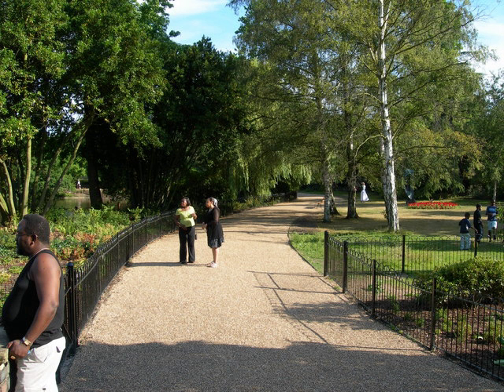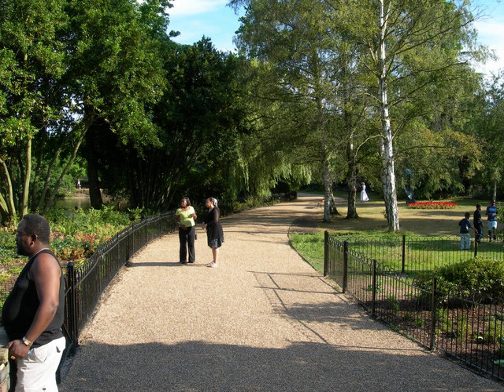Southwark parks and open spaces | Wikipedia audio article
00:02:54 1 Riverside
00:03:30 2 Local Nature Reserves
00:03:53 3 External links

- Socrates

SUMMARY
The London Borough of Southwark, occupying a roughly triangular area south of Tower Bridge over the River Thames, considers itself to be one of the greenest boroughs in London, with its 245 hectares (610 acres) of public parkland. There are more than 130 such green areas, ranging from the large areas around Dulwich and Southwark Park in Rotherhithe to the many sports grounds and squares. The main ones are:

Belair Park: 10.6 hectares (26 acres)  north of West Dulwich railway station: Grade II listed landscape, lake and sports facilities
Burgess Park: 47.62 hectares (117.7 acres)
Camberwell Green: 0.89 hectares (2.2 acres)
Dulwich Park: 30.85 hectares (76.2 acres)  created in 1890; contains several garden areas, many sports facilities
Geraldine Mary Harmsworth Park: 5.94 hectares (14.7 acres)  surrounding the Imperial War Museum (also includes the Tibetan Peace Garden)
Goose Green: 2 hectares (4.9 acres)
Newington Gardens: 1.32 hectares (3.3 acres)
One Tree Hill: 6.95 hectares (17.2 acres)  near Honor Oak Park railway station
Peckham Rye Park and Common with Piermont Green: 42.75 hectares (105.6 acres)  The park is Edwardian.
Potters Fields Park: 1.36 hectares (3.4 acres)
Nunhead Cemetery: 20.37 hectares (50.3 acres)
Southwark Park: 26.57 hectares (65.7 acres)  opened 1869, one of the earliest opened by the Metropolitan Board of Works: gardens, sports facilities
Sydenham Hill Wood: 9.39 hectares (23.2 acres)  remains of the Great North Wood.The centre of the following squares are laid to gardens:

Lorrimore Square
West Square